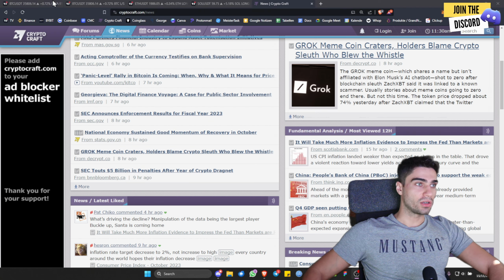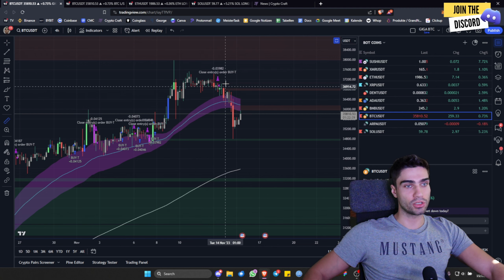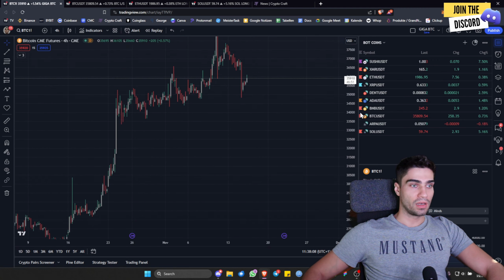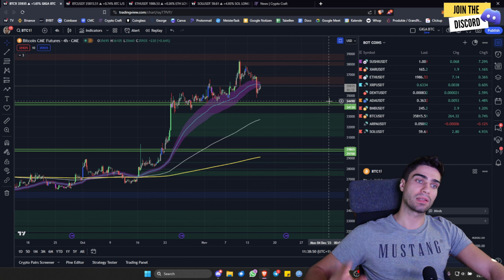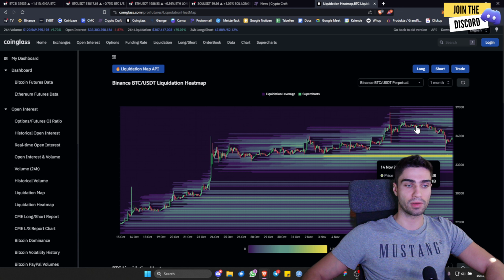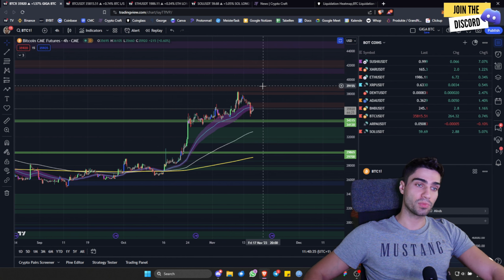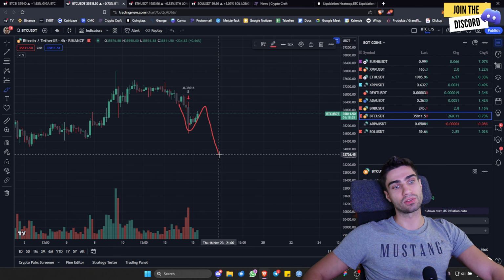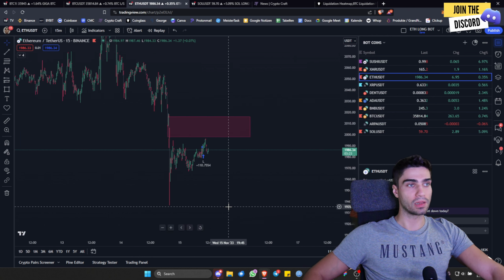Bitcoin, Solana, Ethereum Price Predictions: Lower or Bullish Trend Ahead?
Become a VIP member and access state of the Art trading algos, education, signals and coin analysis to elevate your trading.

 ⭐️Daily Live Stream⭐️

⏰ 1:45PM PST (LA)
⏰ 4:45pm EST (NYC)
⏰ 3:45PM CST (Texas)

In-Depth Market Analysis: Gain insights into the latest market trends and developments.
Profitable Strategies: Discover strategies that can help you maximize your gains.
Algorithmic Trading: Explore the world of automated trading for a competitive edge.
Connect with Fellow Traders: Network and share knowledge with like-minded individuals.

Together, we'll thrive in this exciting journey. Welcome to Saz Analytica! 🚀🌟

This is not an offer; offer will be made by means of the Regulation S under the Securities Act only to Investors who are not a U.S. Person as defined in the Regulation S under the Securities Act or by means of the Regulation D under the Securities Act to “accredited investors” as defined in Rule 501(a) of Regulation D. Series may also require that the Interests be sold only to “qualified purchasers” as defined in Section 2(a)(51) of the Investment Company Act of 1940, as amended (“Qualified Purchasers”).